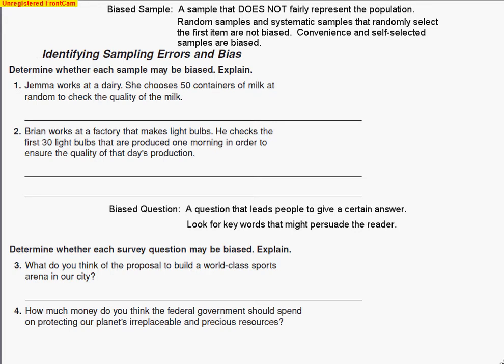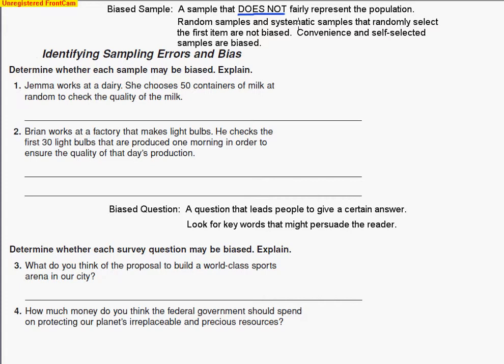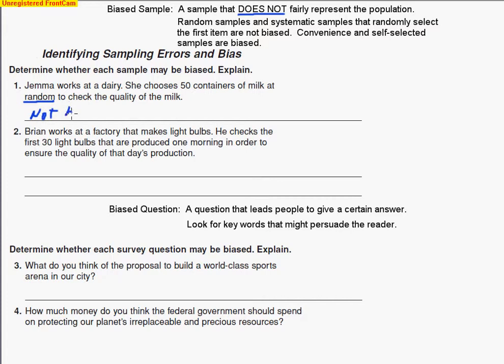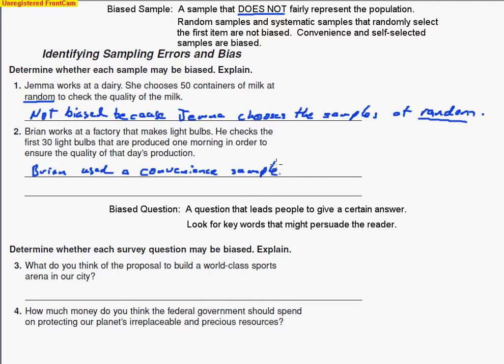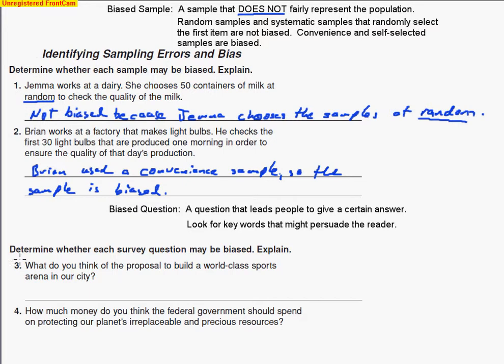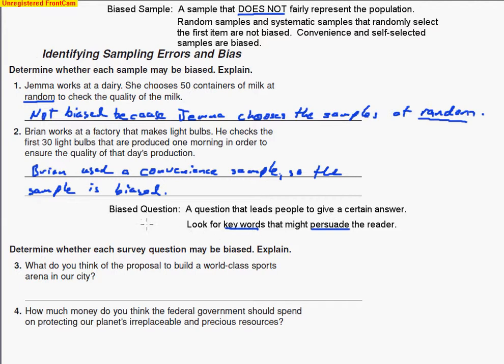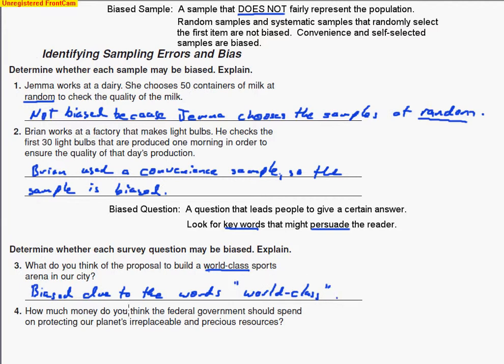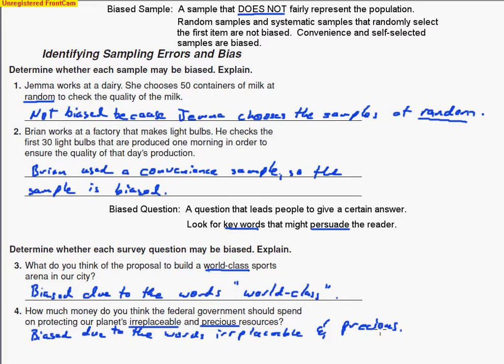7 8 Identifying Sampling Errors and Bias Part 1